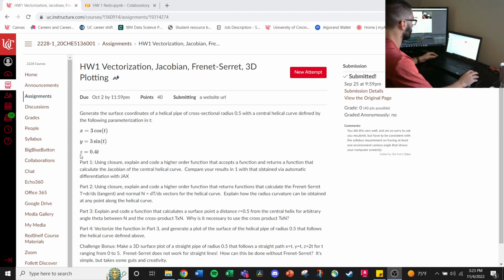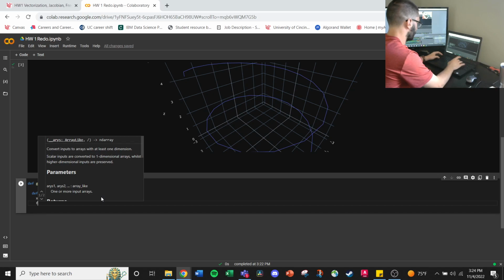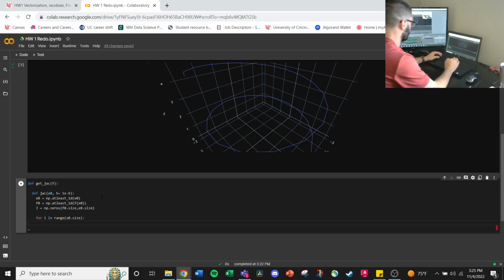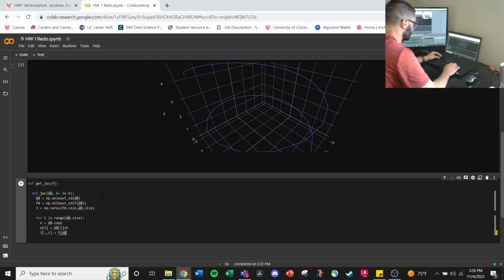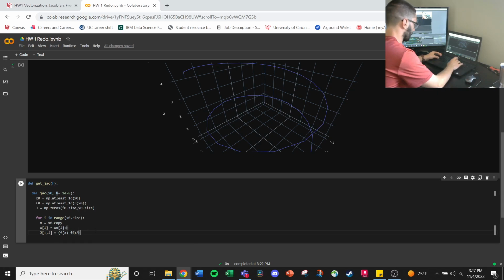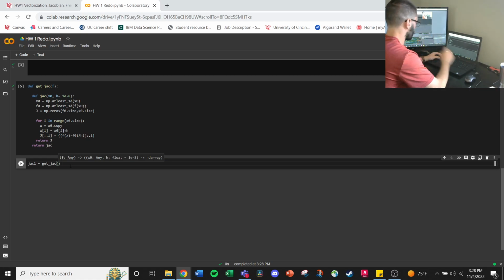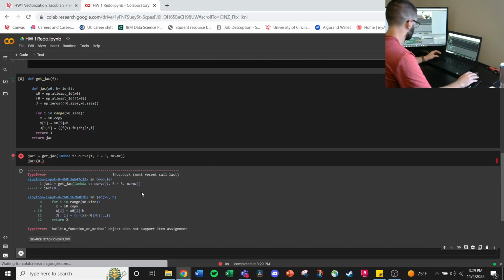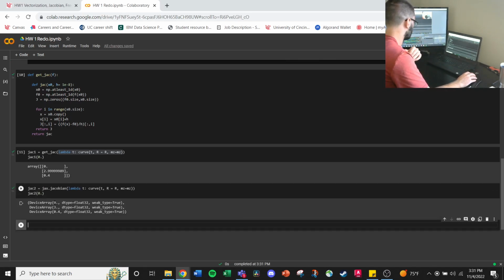HW1: part 1